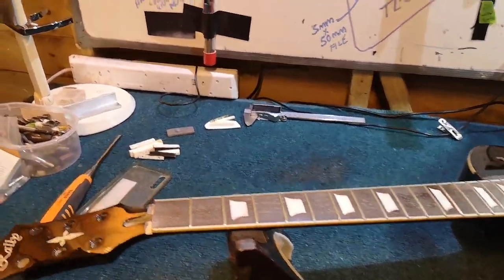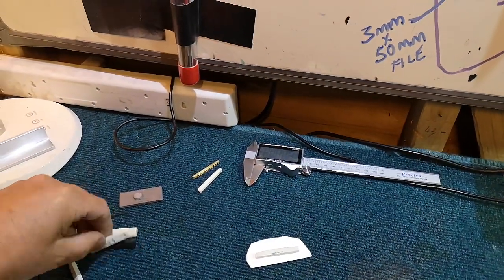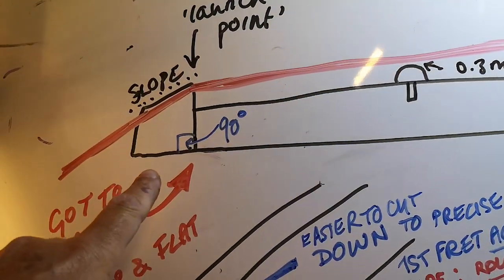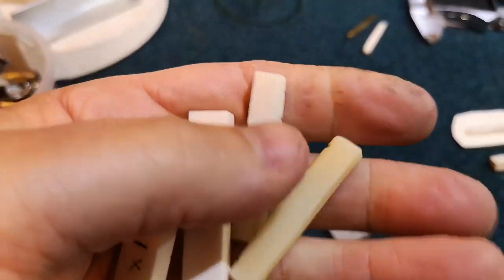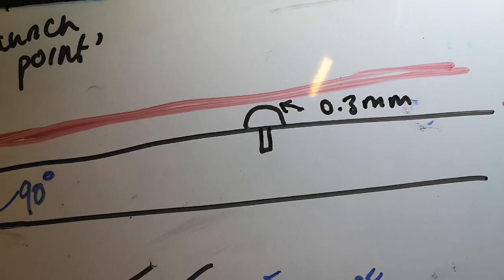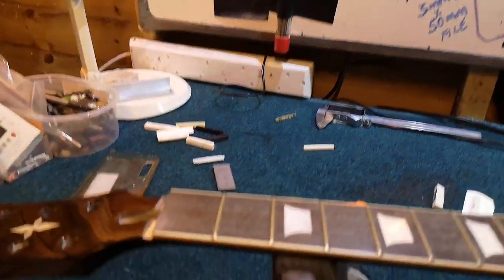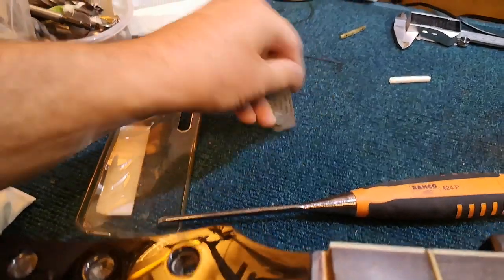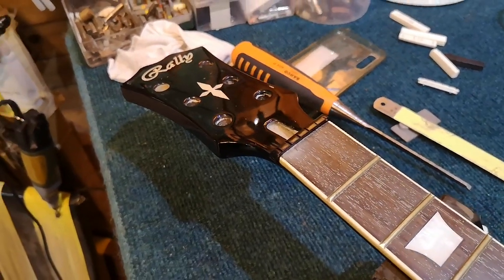Changing the nut on your electric guitar: everything I know about nuts in just 15 minutes.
All this and more covered in my '5 Steps to Guitar Set up Heaven' eBook - available direct from me here:

This is a very short video prompted by Sophie Glenn's request to look at some of the challenges of replacing the nut on your guitar. There's SO much to talk about with this subject but my bandwidth is still a problem so I did my best to cram as much as possible into 15 minutes (which is as much as I can reasonably upload at a time currently). It was only THIS short because I drew up stuff on the board first :-)
To sum up:
1) Getting your nut right is THE single biggest improvement you can make to your guitar
2) Because 1), don't skimp on it - I recommend you fit a Tusq nut every time
When changing or working on the nut you're aiming for two things: a perfect 1st fret action (0.3mm) and smooth, friction-free nut slots that don't catch or drag on the strings. The correct 1st fret action will make your guitar easy and light to play AND will stop fretted notes near the nut going sharp and messing up your open chords. Smooth, friction-free slots will be HALF of any tuning instability solved. The other HALF is stretching ALL of the slack out of your new strings. Get that and your slots right and your guitar will play and stay in tune - regardless of what tuners you have or any tremolo systems.

Little added technical PS: apologies for the low level sound. My work area in the shed is right next to my neighbour's open doors so I don't like to raise my voice too loud. Meanwhile, I'll do some experiments to see if I can boost the recording levels... (as well as the output levels...)